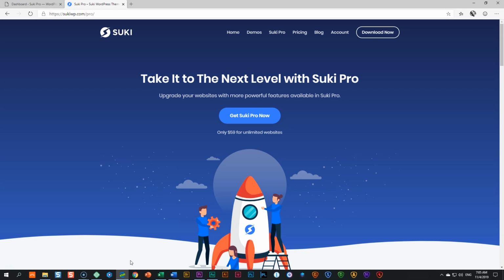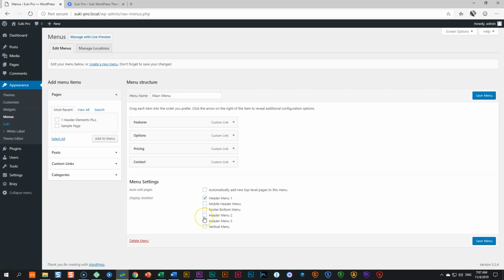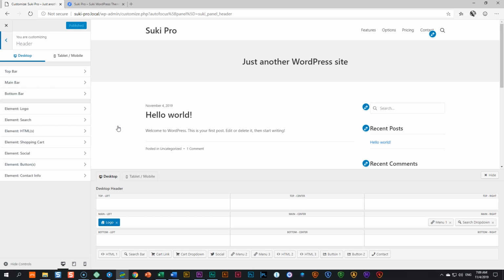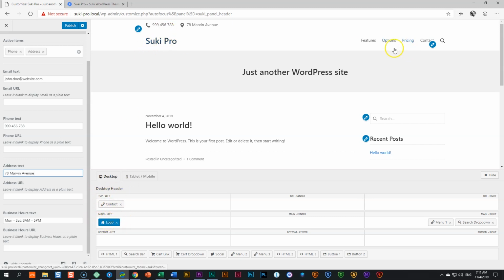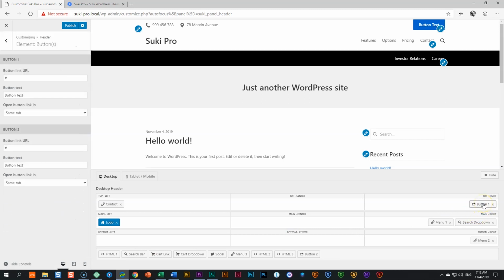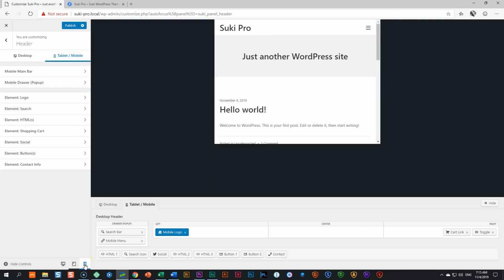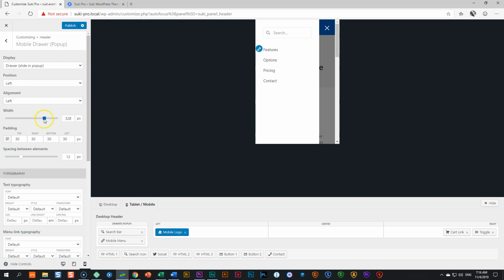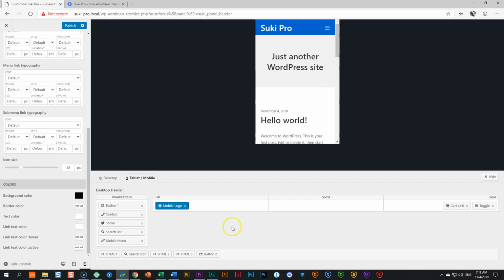Header Elements Plus | Suki PRO WordPress Theme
With Suki Pro you get additional elements to help you build out your custom header for both desktop and mobile devices.

Suki is a flexible and lightweight WordPress theme that helps you build beautiful and lightning fast websites with less time and effort. At W4B we love this theme and think you'll quickly love it too when you give it a spin. Try the free version and get pro for that added functionality.